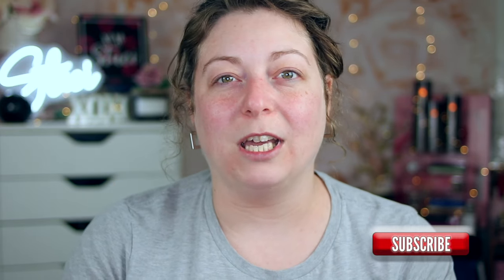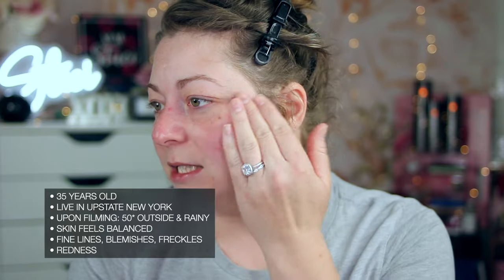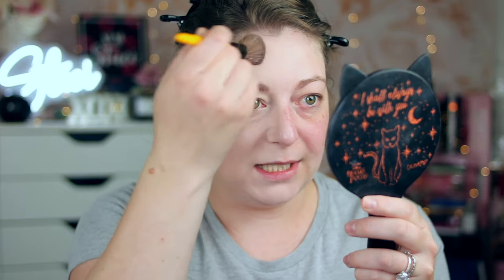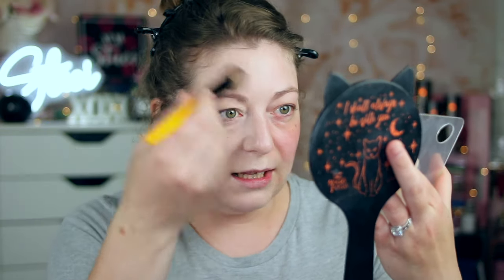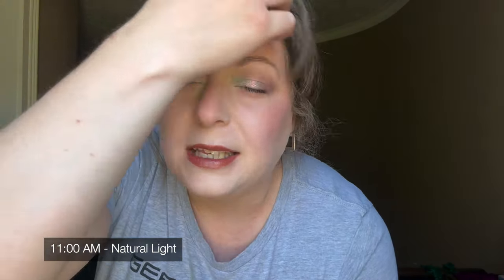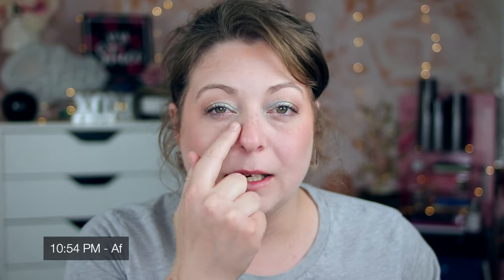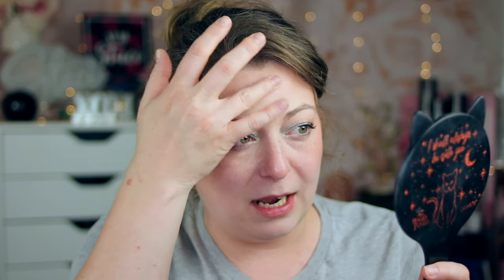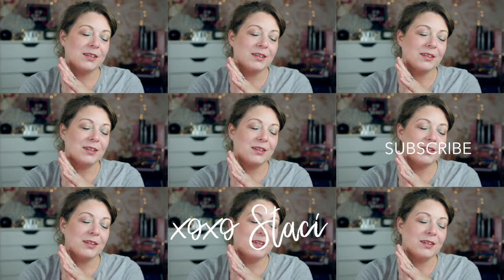NEW Fenty Soft Lit Foundation | 12 HR Wear Test!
Everyone loves it, but do I? *NEW* Fenty Beauty by Rihanna Soft’Lit Naturally Luminous Hydrating Longwear Foundation | 12 HOUR WEAR TEST

Today we're putting the new Fenty Beauty by Rihanna Soft’Lit Naturally Luminous Hydrating Longwear Foundation to the TEST! 12 HRs of Wear!

~XOXO Staci

✔ T I M E  S T A M P S:
00:00 - Introduction
01:28 - About the Fenty Beauty by Rihanna Soft’Lit Naturally Luminous Hydrating Longwear Foundation + Swatches
03:42 - About My Skin
04:00 - Skin Prep
07:23 - Foundation Application
17:40 - In Natural Light
21:21 - Wear Test
28:20 - SUBSCRIBE

• Fenty Beauty by Rihanna Soft’Lit Naturally Luminous Hydrating Longwear Foundation // 110 (*
• Electrum Cosmetics Celestial Witch Palette (*Limited Edition*)
• Custom Curated Makeup Geek Singles Palette (Inspired by the Mattes by Makeup by Mario)

✔  C H E C K  O U T  T H E S E  V I D E O S  &  P L A Y L I S T S:

✔ C O D E S / C O U P O N S / D I S C O U N T S:

• Canon EOS Rebel T6s/760D 24.2MP APS-C CMOS
• Youngno 35 mm f/2.0 Lens
• Ring Light
• (2) Soft Box Lights
• External Rhode Shotgun Microphone

*Opinions expressed in this video are my own and are not sponsored in any way. A product that might've been a dud for me may work for you, and vice versa! All product reviewed was not received from PR but purchased myself. The review was given objectively and non-biased.*